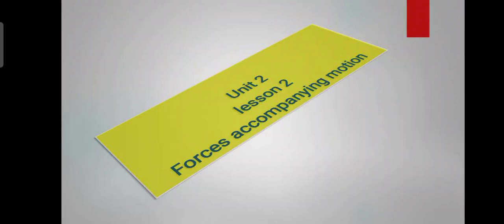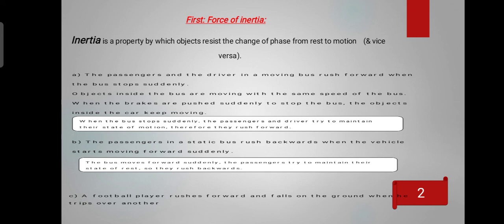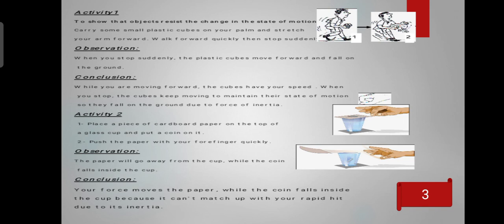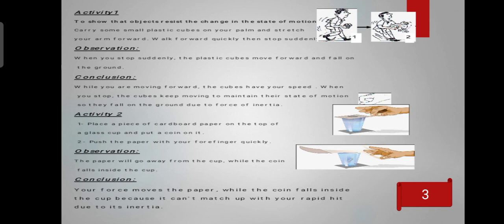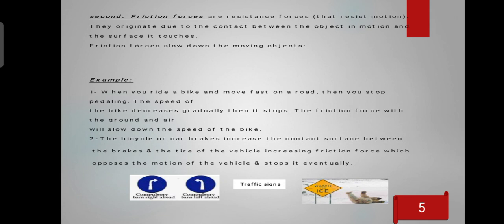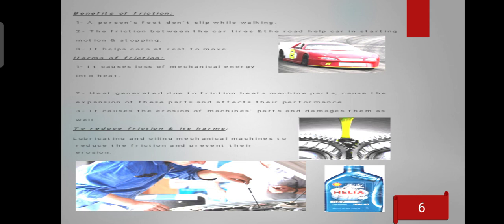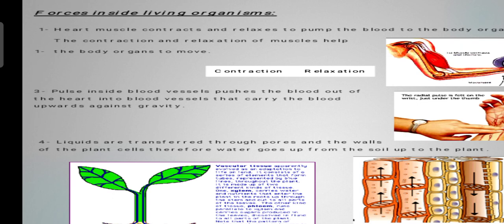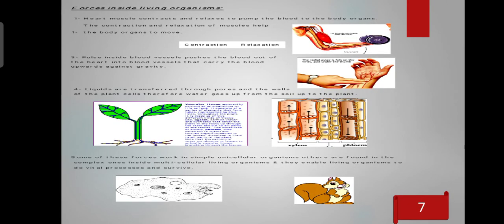Grade 7 - Science - accompanied force to motion